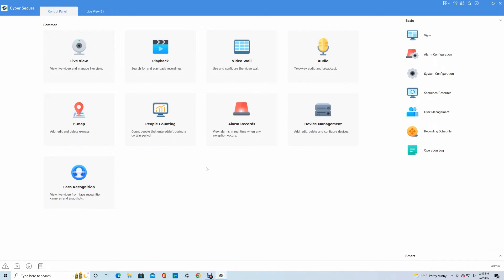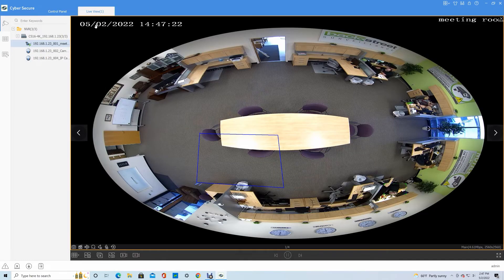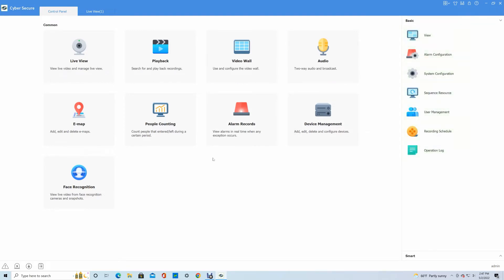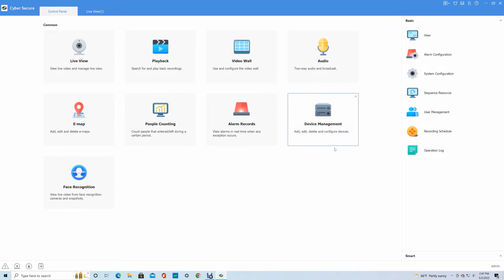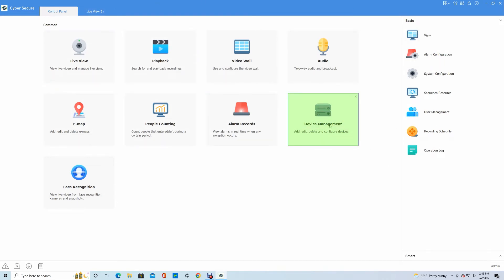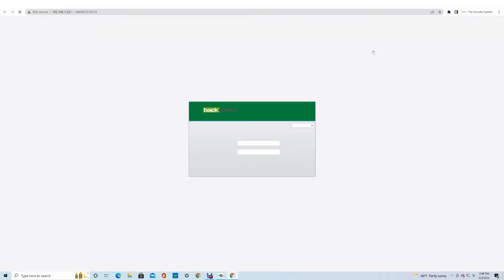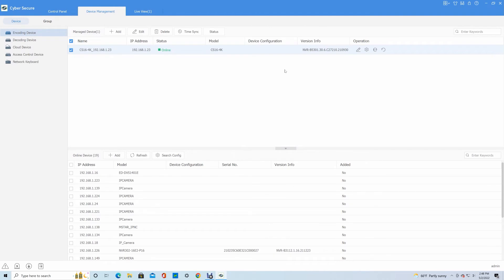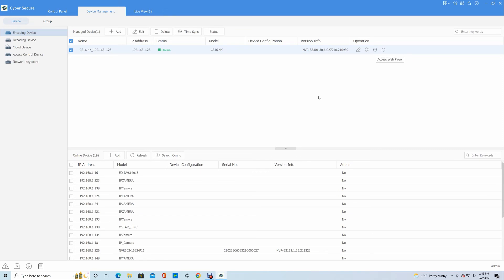Cyber Secure Software 06: Accessing Your NVR Remotely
In this tutorial you will learn how to access your NVR remotely through the Cyber Secure software.